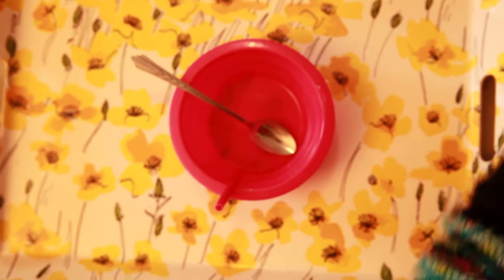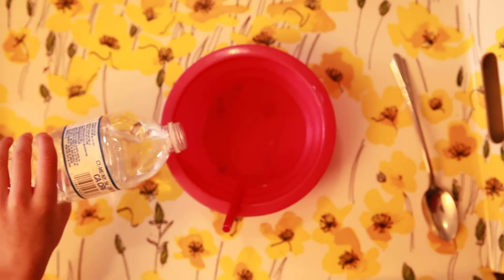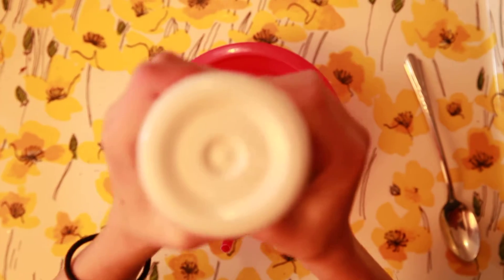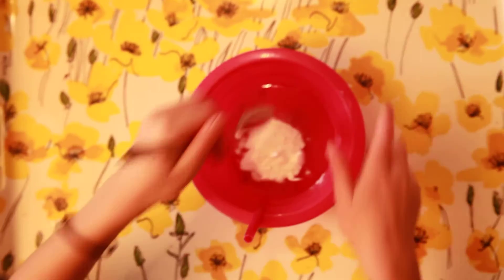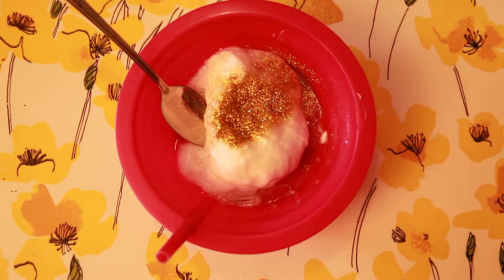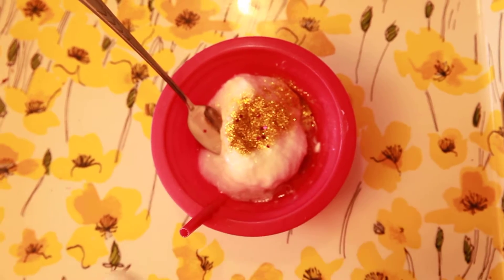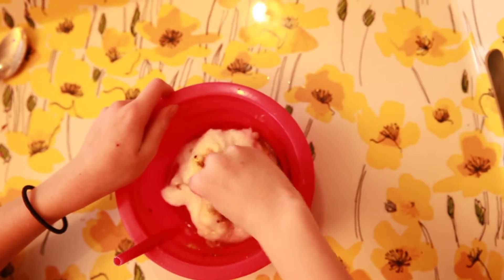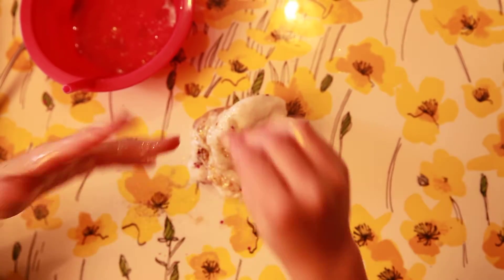How to Make Slime Without Borax